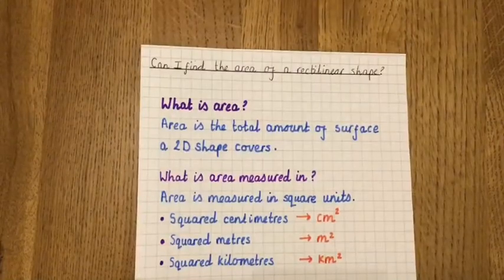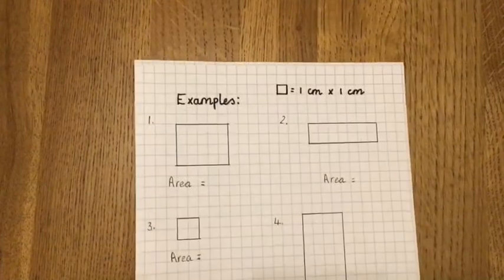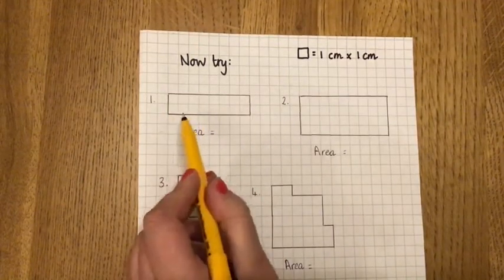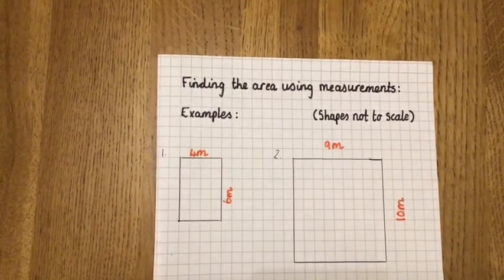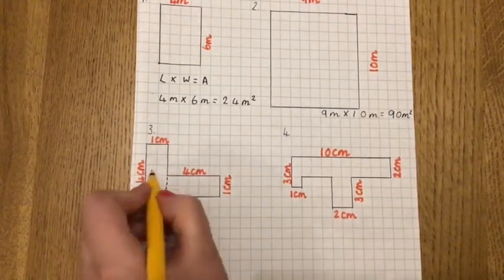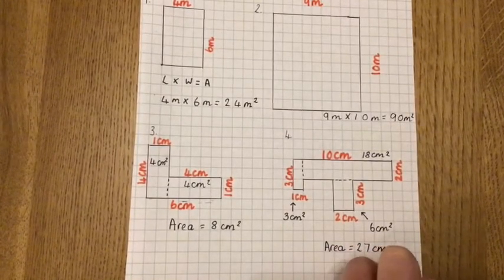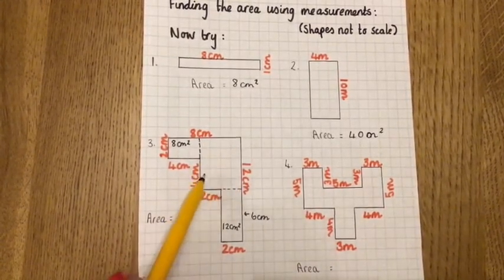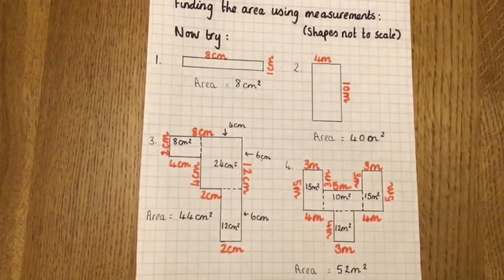Area of Rectilinear Shapes Y4